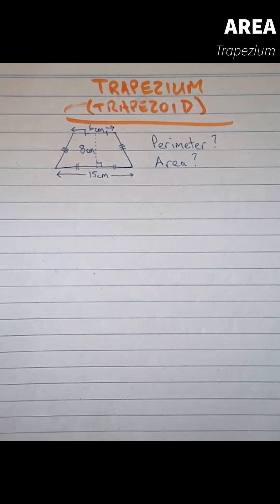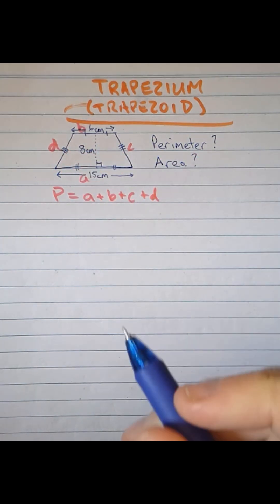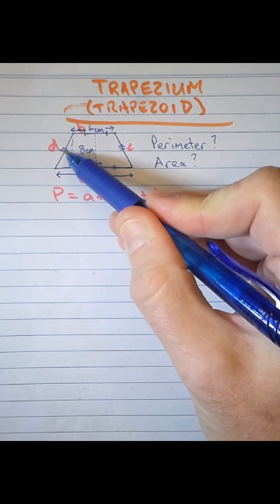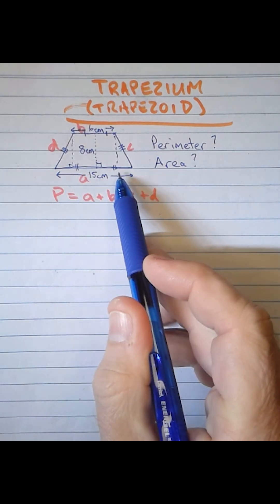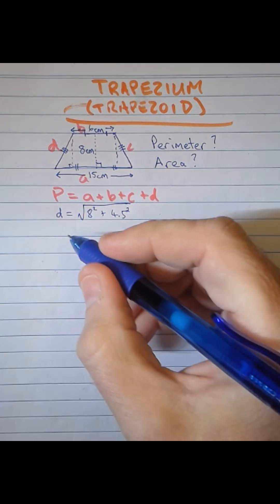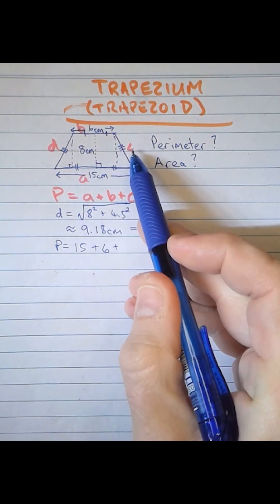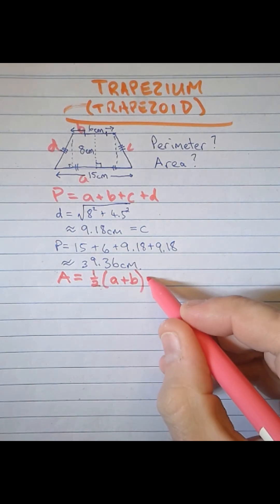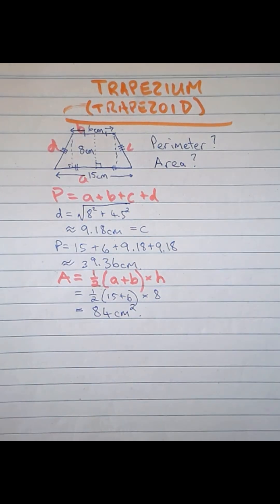Calculating the area of a trapezium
In this short, we see how to calculate the area of a trapezium (or trapezoid if you prefer), using the area formula
A=(1/2)(a+b)h
where a and b are the lengths of the parallel sides of the trapezium and h is the perpendicular height separating those two sides.